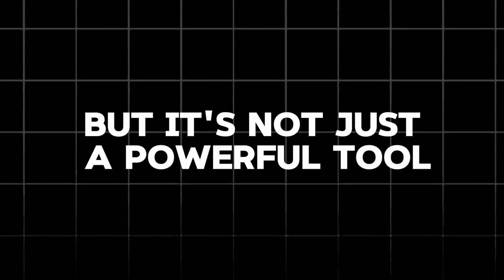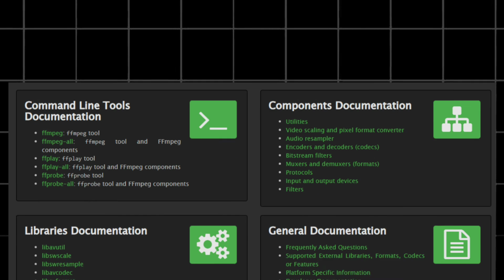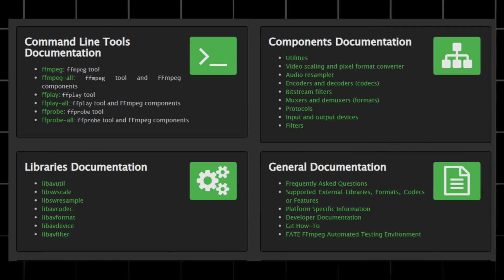What is FFMPEG? ffmpeg in 2 minutes explanation!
FFMPEG is a media tool to process your audio and video.